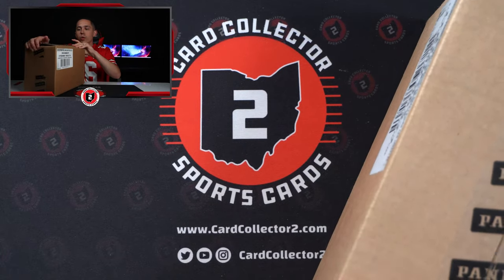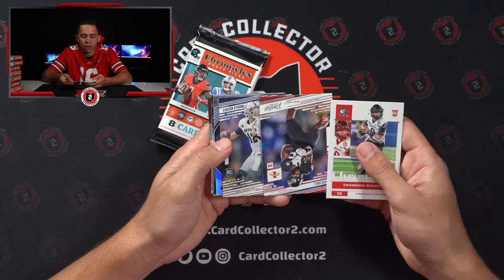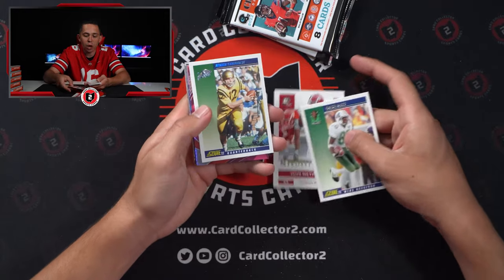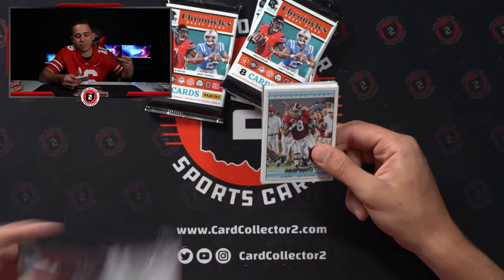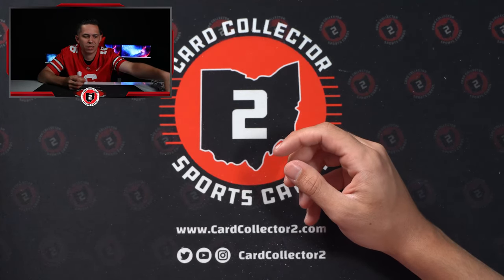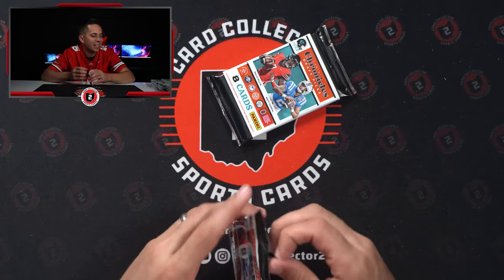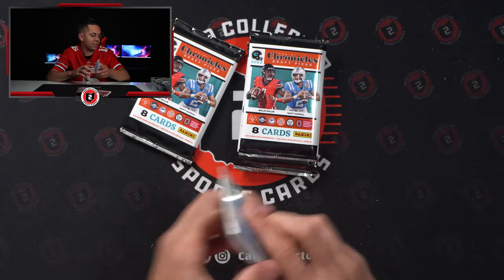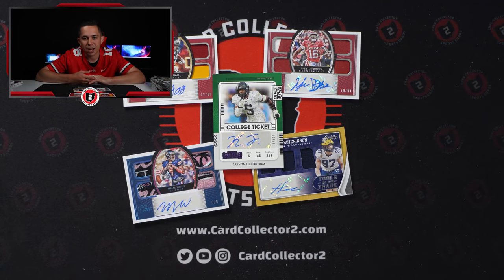RIPPING A 16-BOX CASE OF 2022 CHRONICLES DRAFT FOOTBALL 😱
Today we decided to break a case (16 boxes) of the brand new 2022 panini chronicles draft picks football. Would you guys like to see us open some more boxes of the chronicles draft picks football? Personally, I've always been a fan of collegiate products but I would love to hear your thoughts on the product. Drop a comment & let us know!